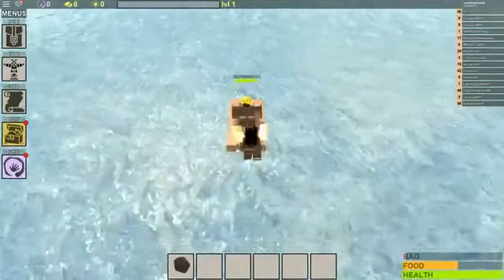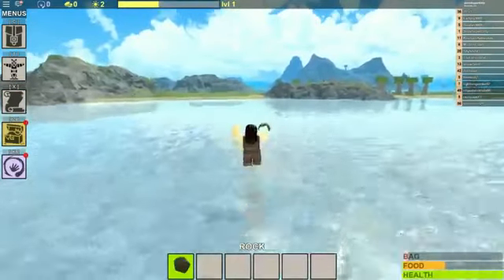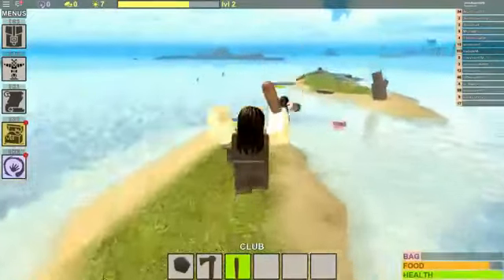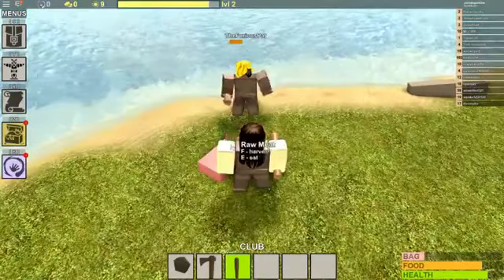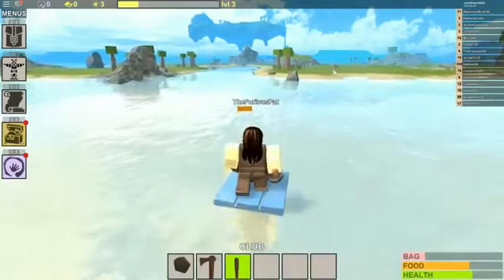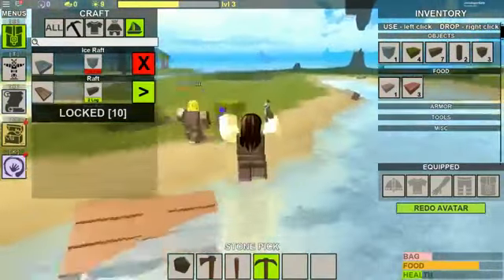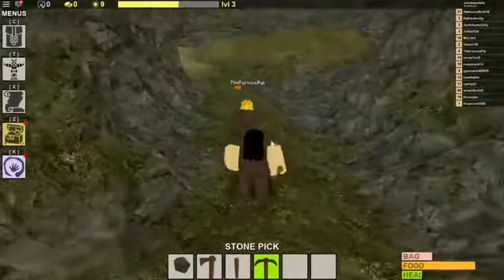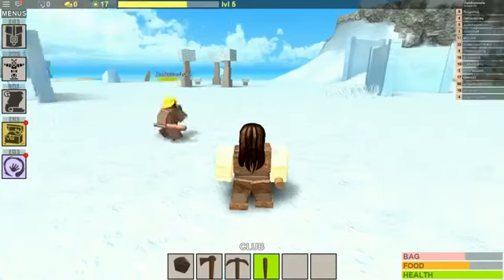PopularMMOs Pat and Jen Roblox BOOGA BOOGA SlEEPING WITH PAT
Minecraft gamer who posts battles, Let's Plays, and other Minecraft related videos for his loyal fan base. He created series called Mob Battles, Mod Battle, Epic Proportions, Minecraft Mini Games, and Minecraft Mods VS Maps. He earned an undergraduate degree in psychology. His earliest videos featured the game Runescape. He also played Atlantica, Tera, Rift, World of Warcraft, and more.